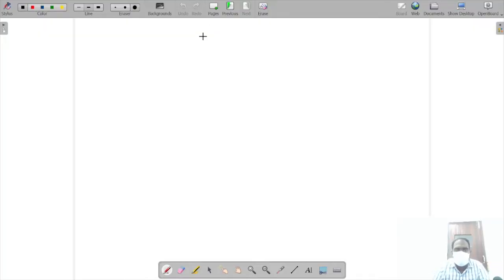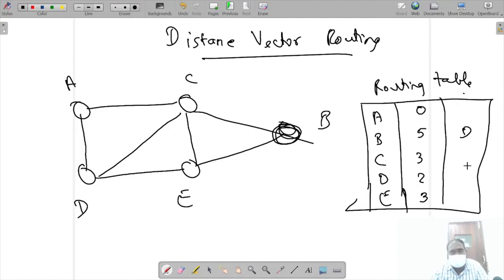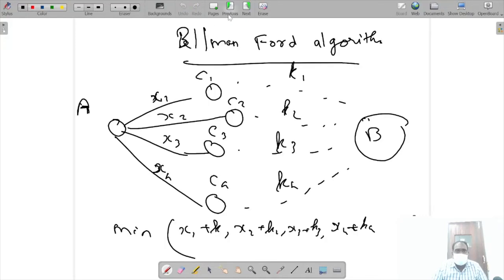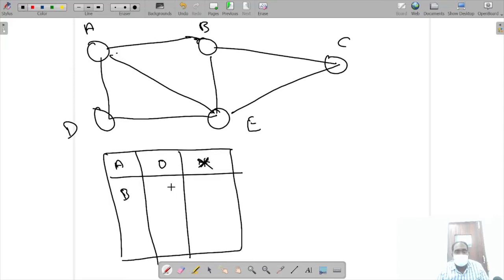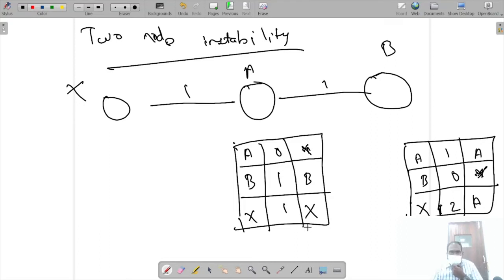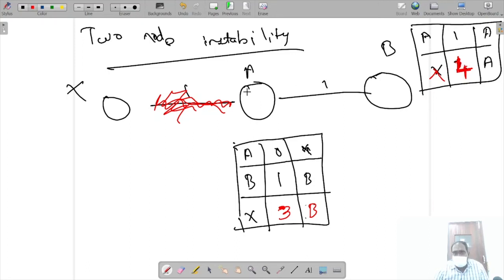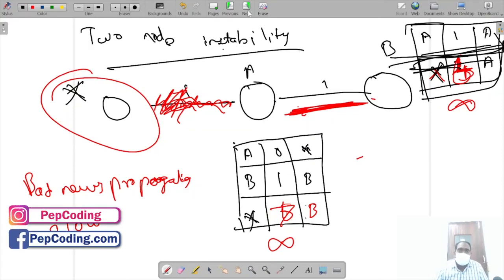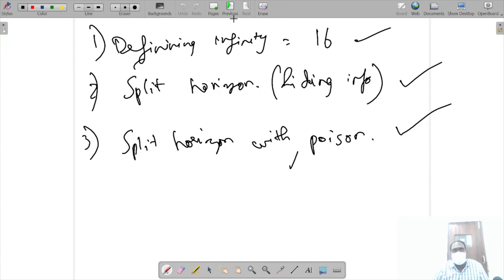11.2 Distance Vector Routing